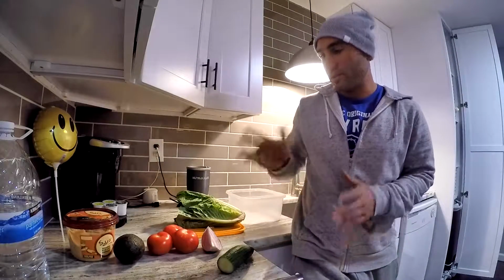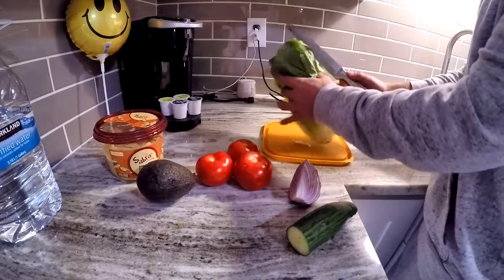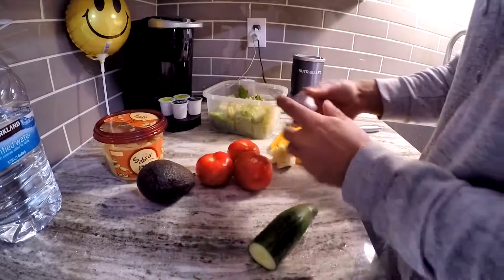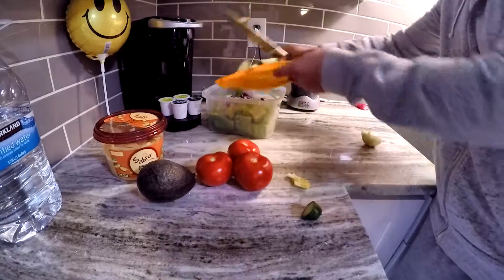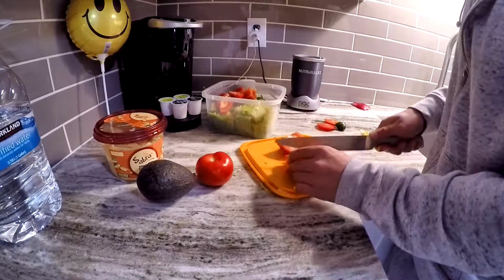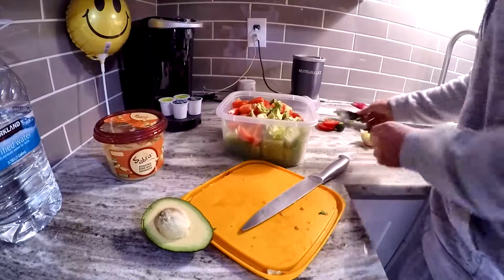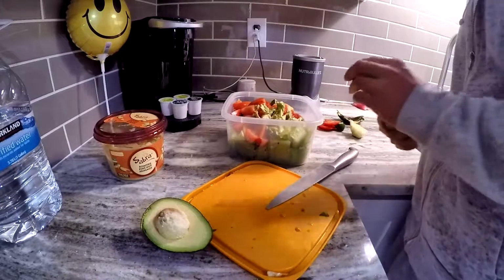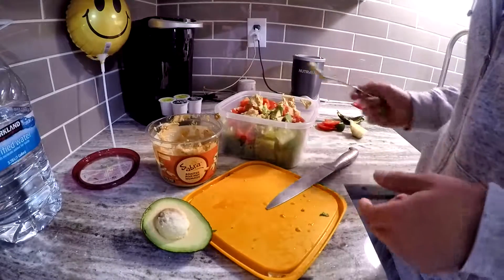Healthy Organic Lunch Salad - Quick to make with all Organics and Homemade Salad Dressing!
In this video I show how to make a very healthy organic salad.  This is extremely easy to make and only takes a few minutes to prepare.  Start the new year off right with this simple and healthy meal!

It includes:
- Organic Romaine lettuce
- Organic Tomatos
- Organic Red Onion
- Organic Cucumber
- Organic Avocado Oil
- Balsamic Vinegar